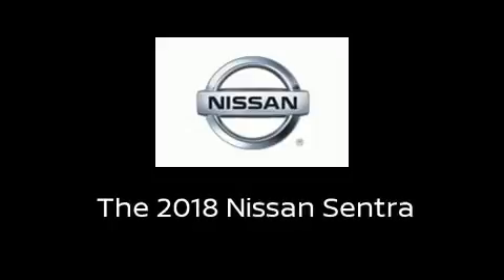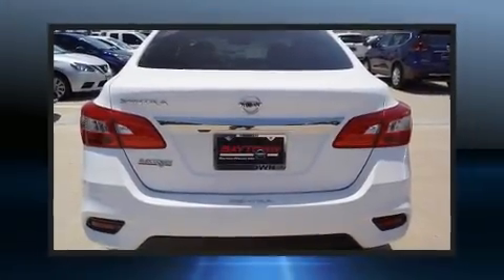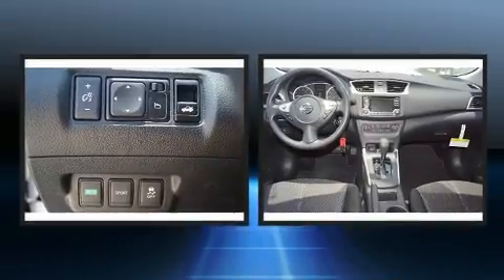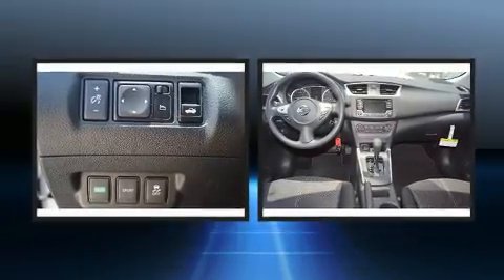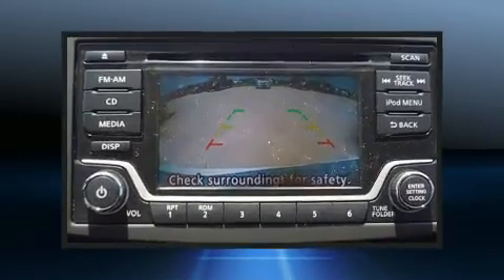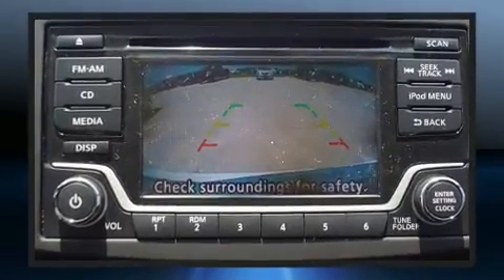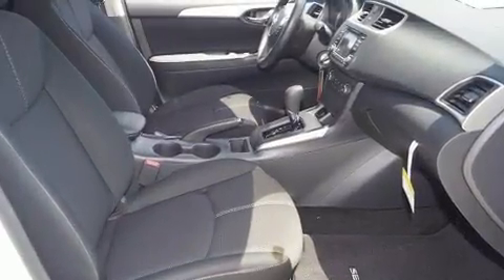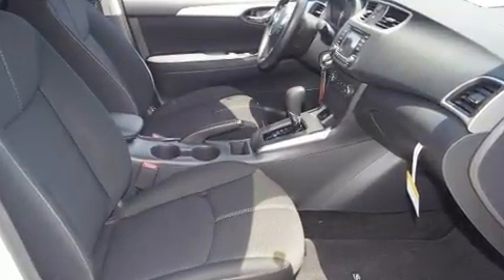2018 Nissan Sentra S in Baytown, TX 77521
Baytown Nissan
5445 I-10 East

Get excited about the 2018 Nissan Sentra. This 4 door, 5 passenger sedan is ready to drive off the showroom floor! It features an automatic transmission, front-wheel drive, and a 1.8 liter 4 cylinder engine. Nissan infused the interior with top shelf amenities, such as: front bucket seats, air conditioning, fully automatic headlights, power door mirrors, cruise control, an overhead console, and power windows. Safety equipment has been integrated throughout, including: dual front impact airbags, head curtain airbags, traction control, brake assist, ignition disabling, and ABS brakes. Electronic stability control stands out as a technologically savvy innovation, keeping you better connected to the road. We know that you have high expectations, and we enjoy the challenge of meeting and exceeding them! Stop by our dealership or give us a call for more information.